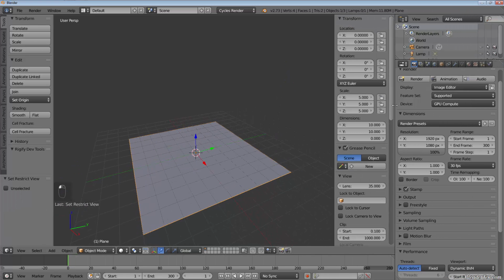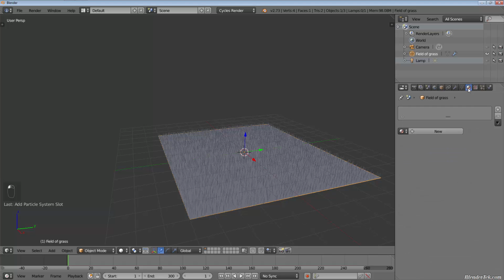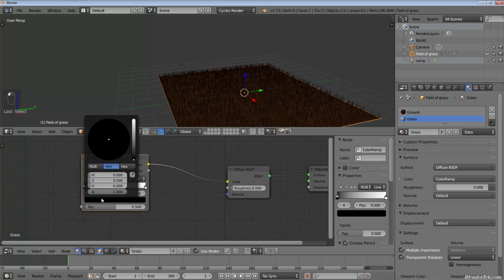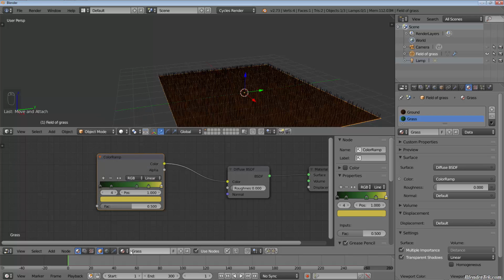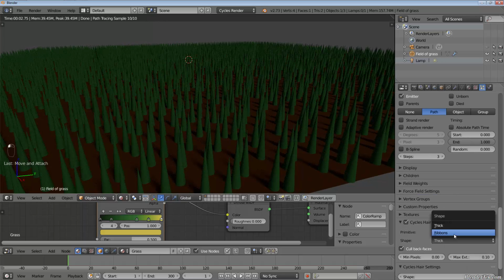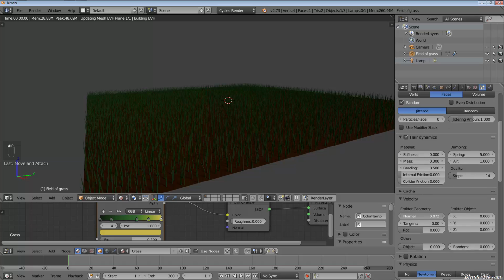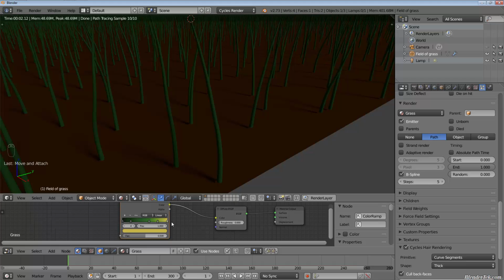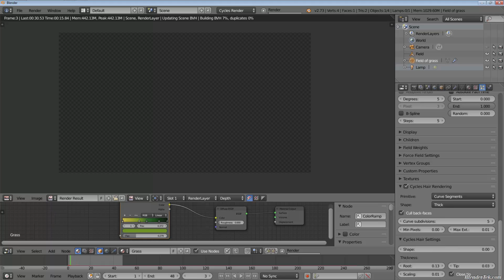QuickTip - Quick Grass in Blender using the Particle System and Color Ramp for Beginners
Heres version 2 where I show how to make the color ramp really make the grass look as realistic as the hair system allows

I quickly show you how to create grass for use as a filler in outdoor scenes the quick and dirty fast way. With enough tweaking however you can get very realistic grass with this method and more a more advanced grass material. It can also be adjusted using the color ramp node to make it look like a wheat field, canola, flowers etc. Building and destroying a skyscraper teaser at 1:40 tutorial later today!

The BlenderTek.com Team.